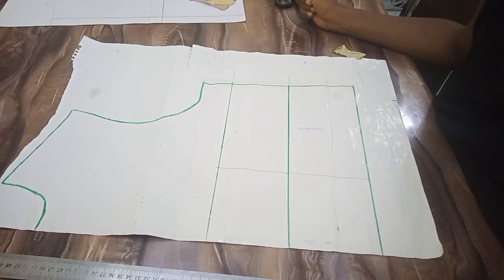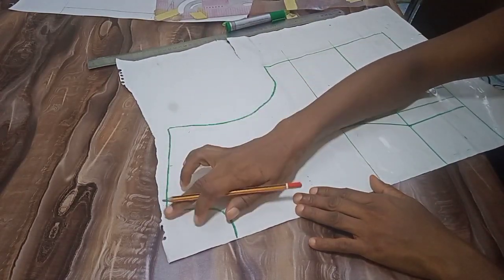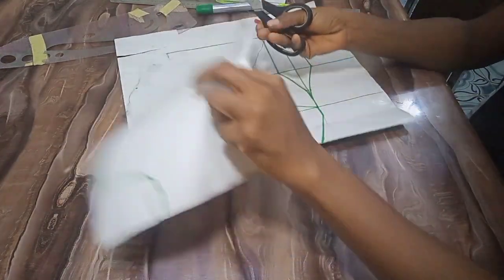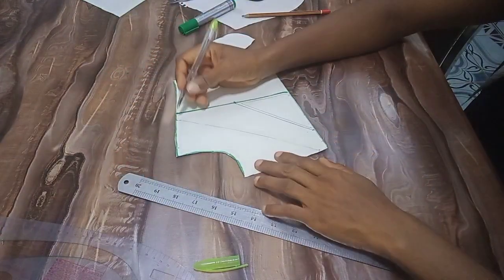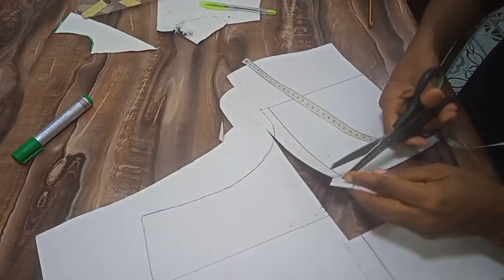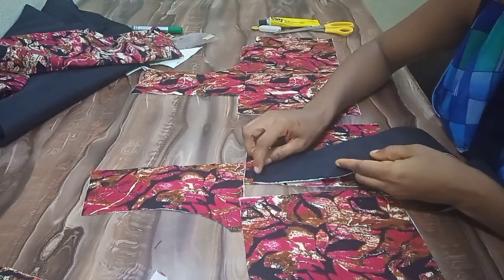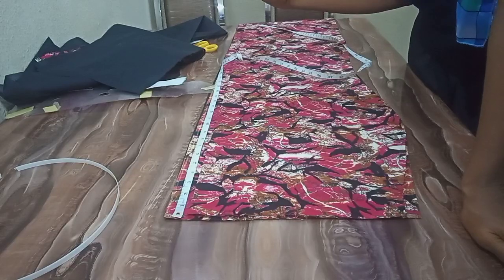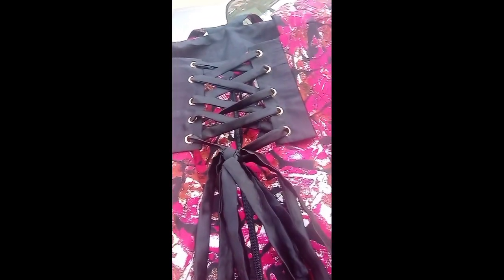A gown with a double keyhole neckline and a lace up back